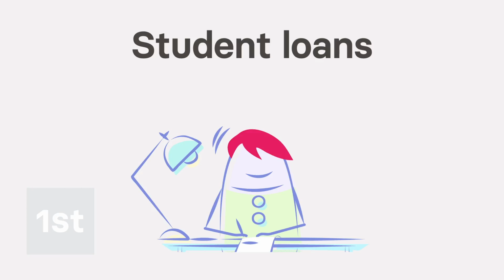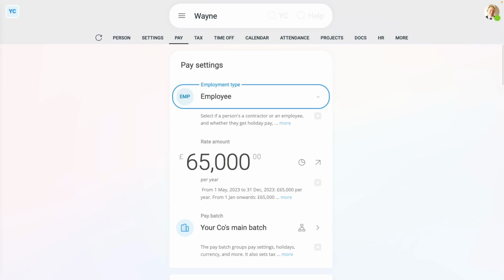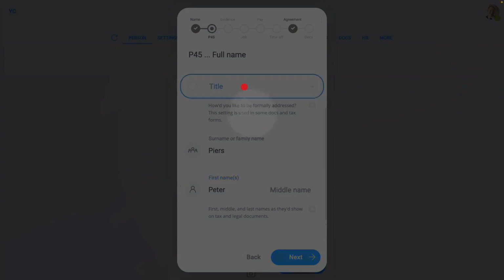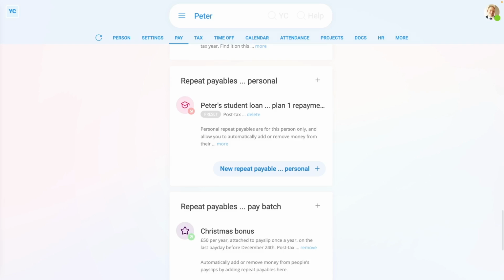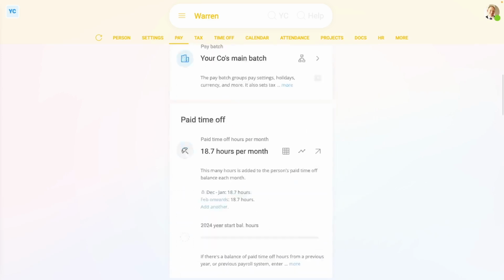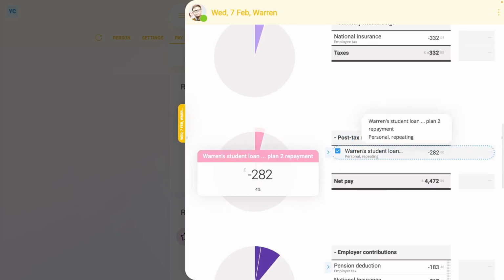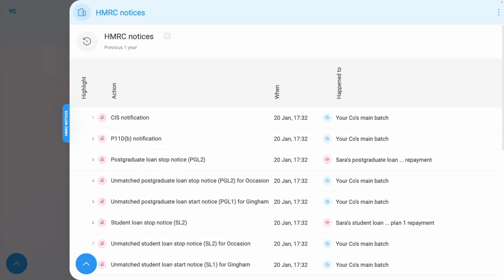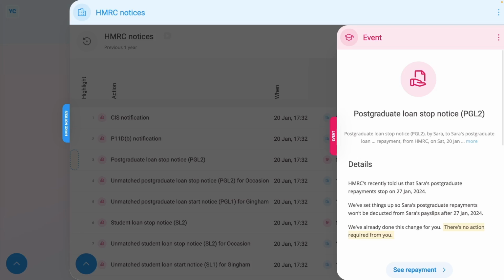Student loans: 1st Money FREE+ Payroll & HR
Discover how to set up student loan repayments in 1st Money, the innovative payroll solution for businesses. This comprehensive guide covers three methods: during onboarding, manual setup, and automatic setup through HMRC notices. Learn about different student loan plans, how to modify them, and what to expect on payslips. Perfect for employers managing payroll for employees and zero-hour workers with student loans.

Chapters:
0:00 Introduction
0:13 Three ways to set up student loan repayments
0:46 Method 1: During onboarding
3:01 Method 2: Manual setup
4:22 Method 3: Automatic setup via HMRC notices
5:34 Important considerations
5:50 Additional resources